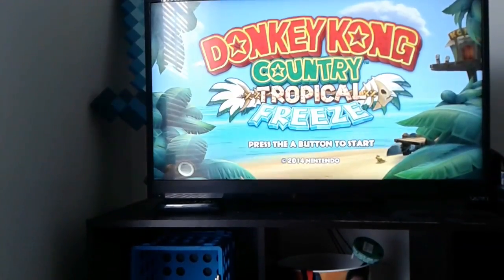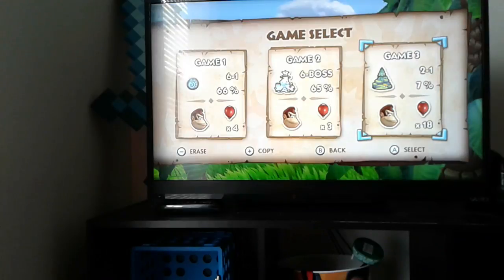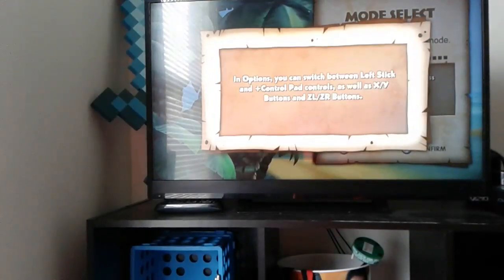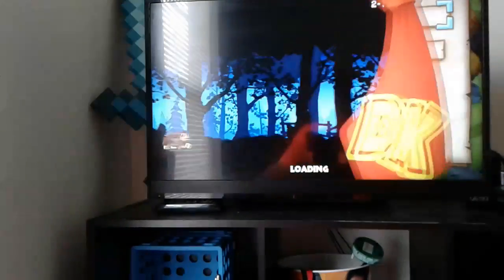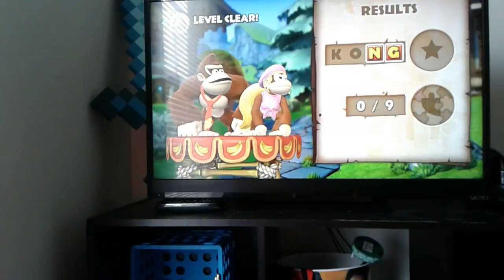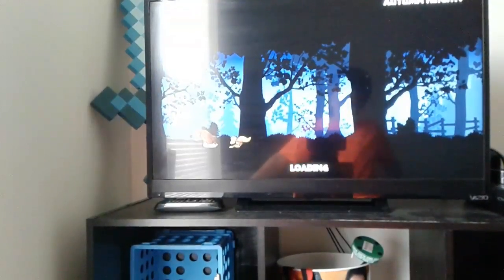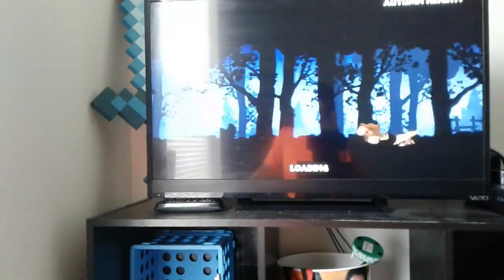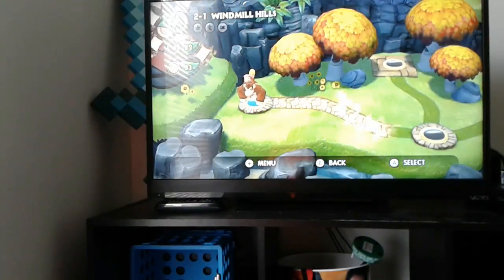Donkey Kong tropical freeze episode 1 world 2